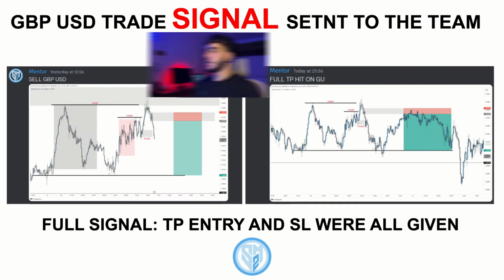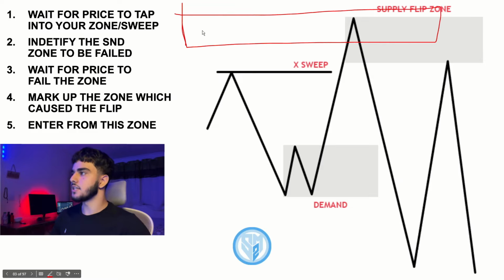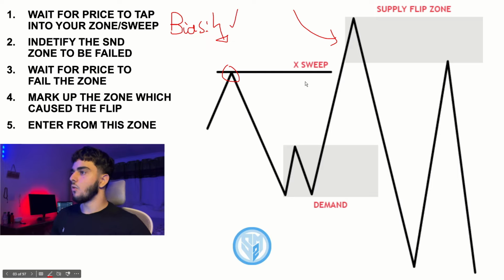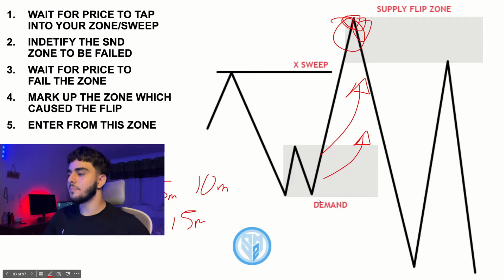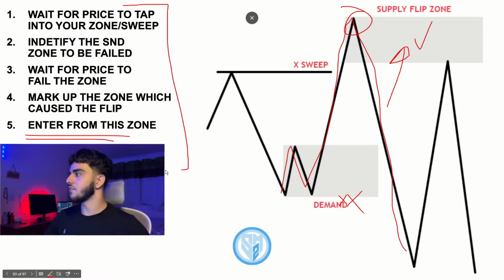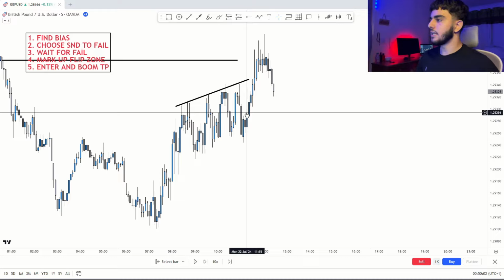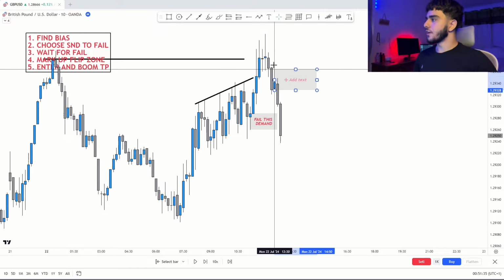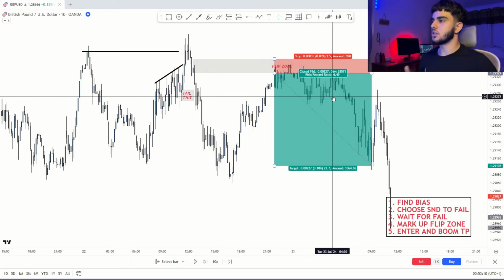This Golden Entry Confirmation Will Instantly Make You Profitable...